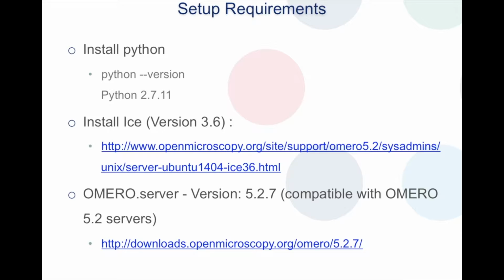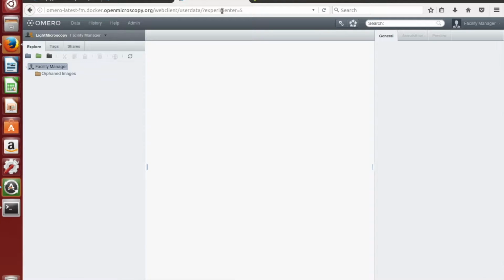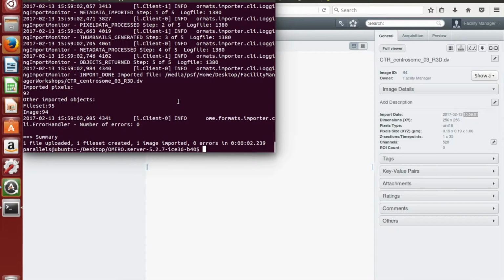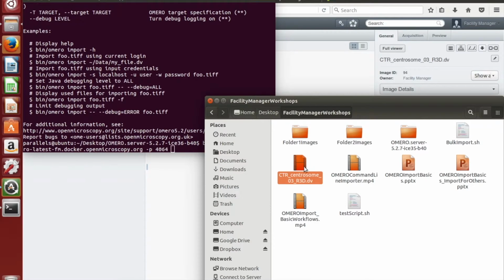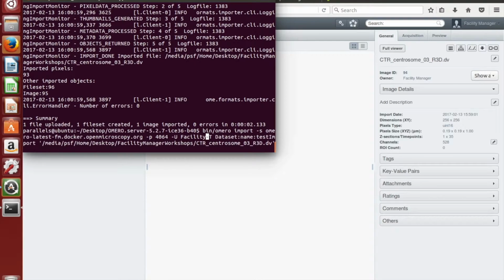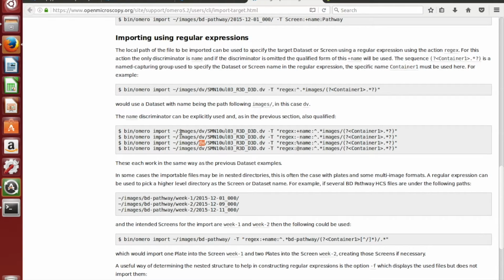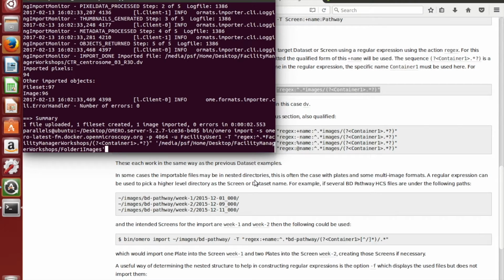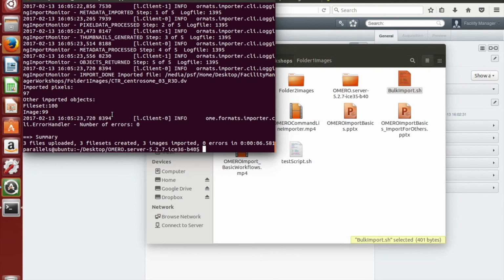OMERO CLI import basic